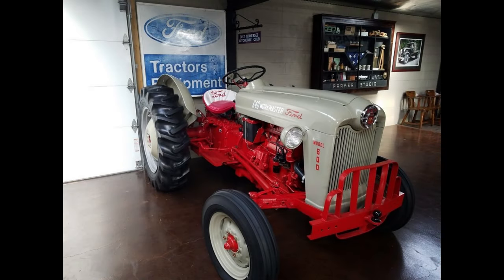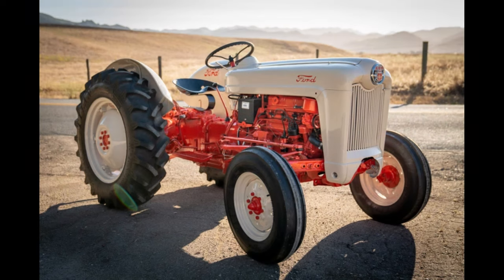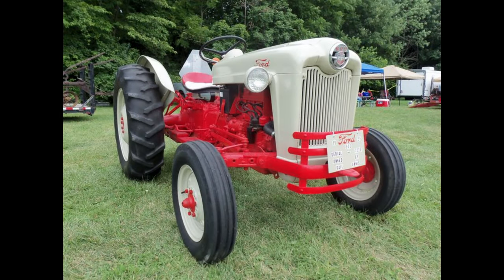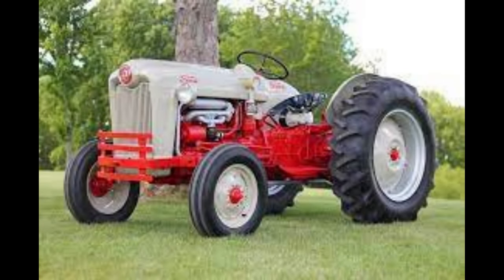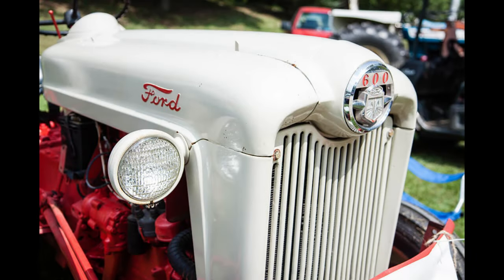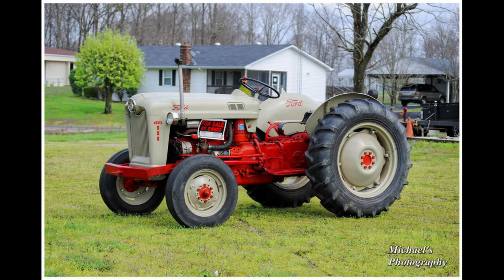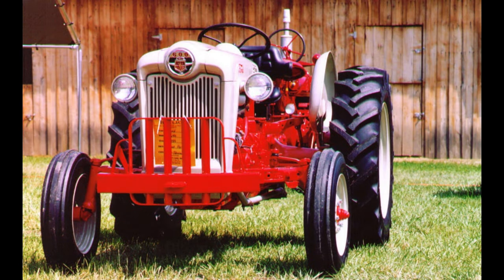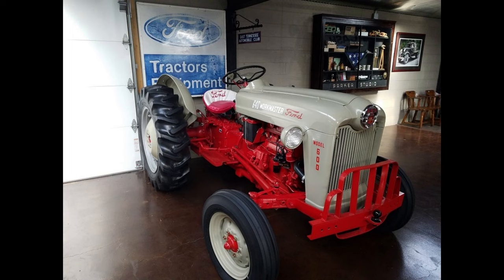Ford 600 Series (1955 - 1957) Tractor Specifications and Information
In this video we discuss the Ford 600 series Tractor 1955 to 1957.

---+ WHERE TO GET FORD STUFF +---

🛒 FORD TRACTOR OWNER'S MANUAL, 700, 900

Ford Memorabilia:
🛒 Ford Motor Company Sign
🛒 Genuine Ford Parts Sign